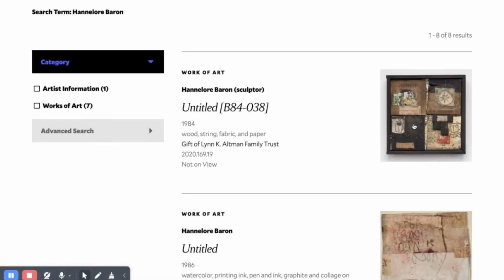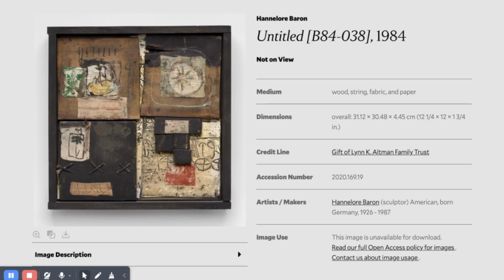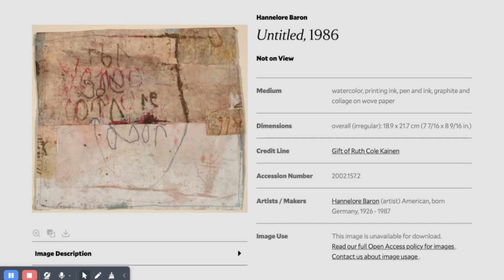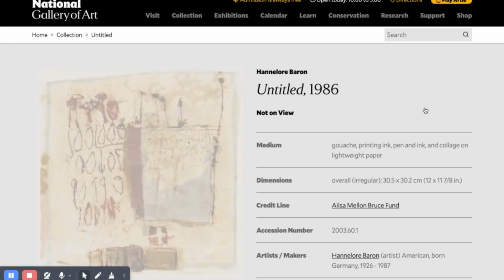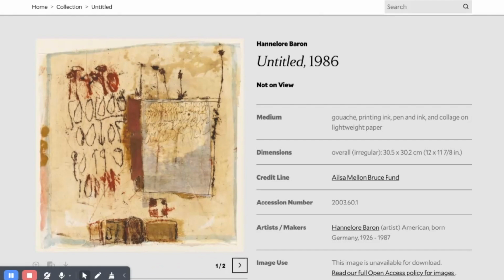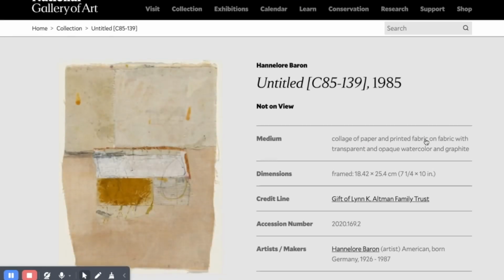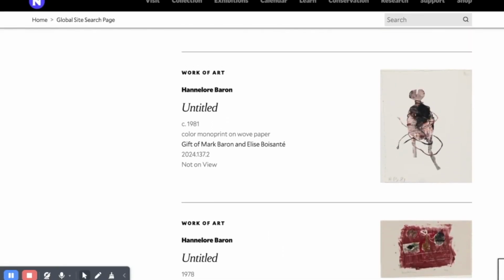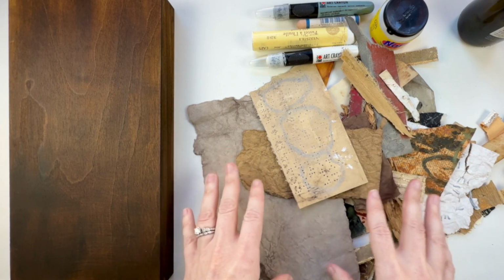Pop Up- Hannelore Baron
As part of a series for International Women's Day '25, we are celebrating women artists, continuing here with Hannelore Baron.
This is a pop up lesson inspired by her work and presented by Holly McLauglin